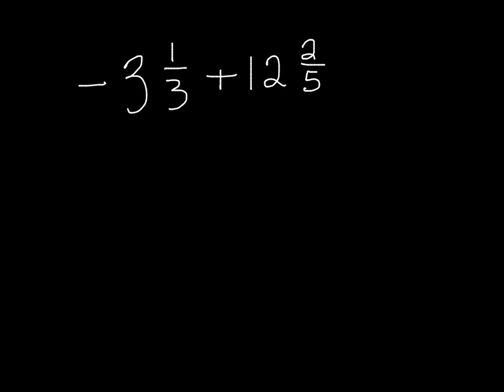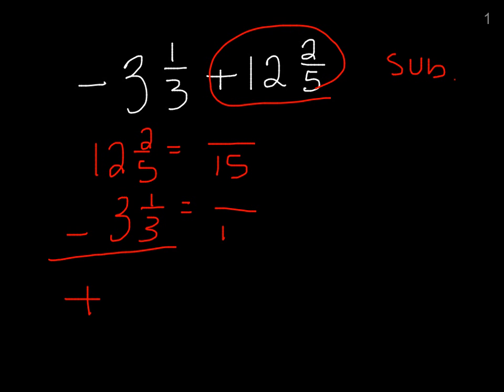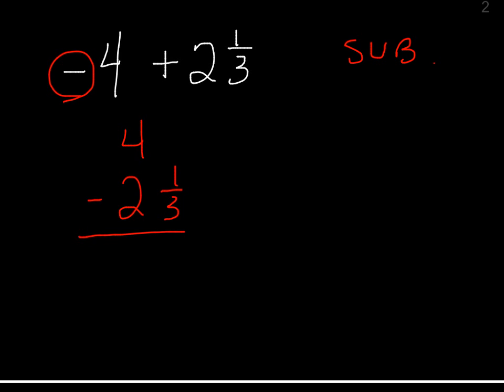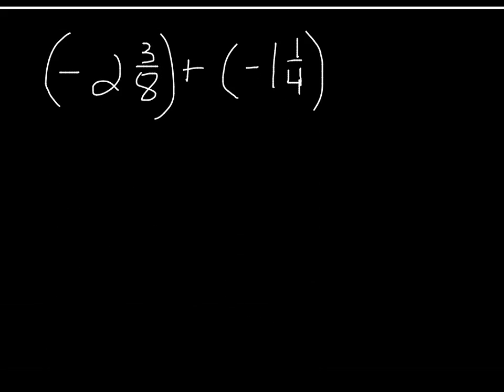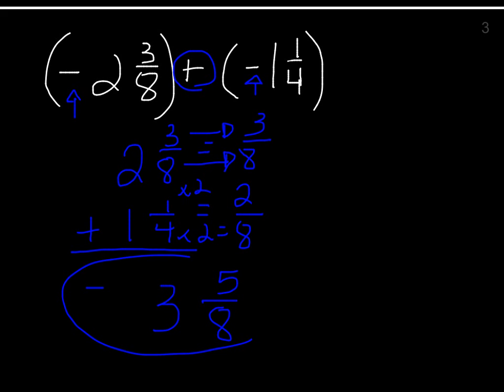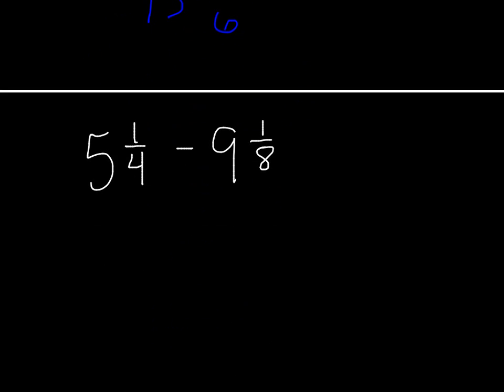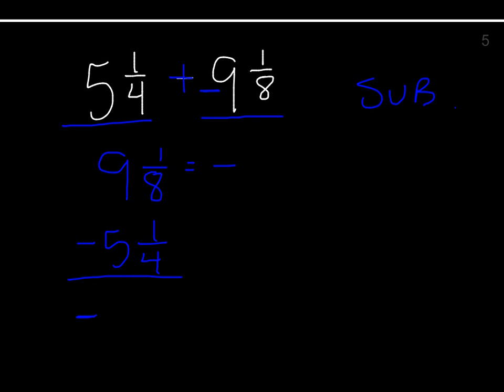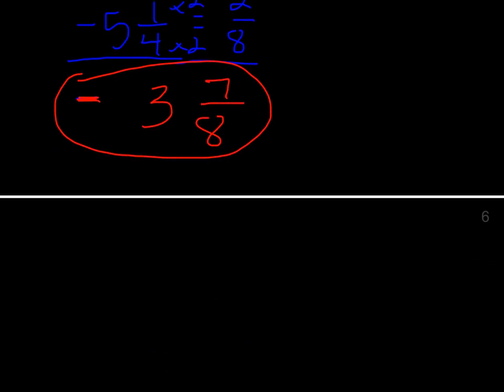Per-Algebra add &subtract signed mixed numbers